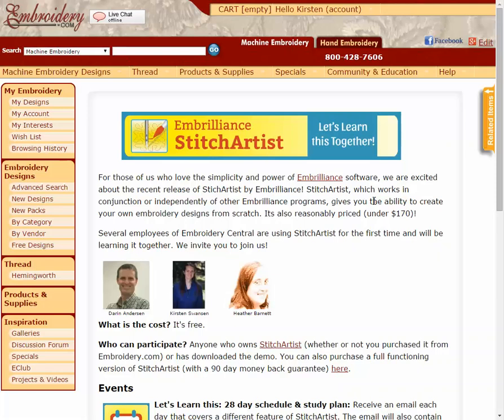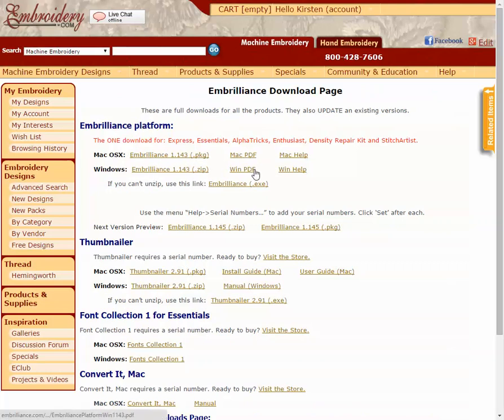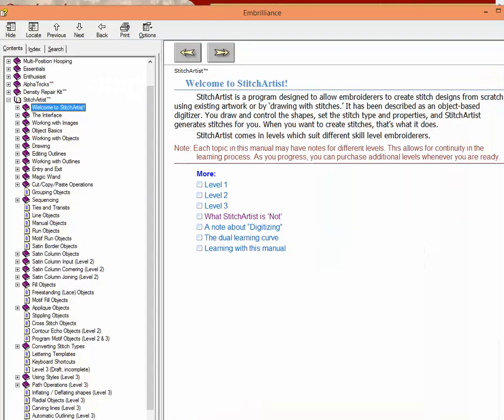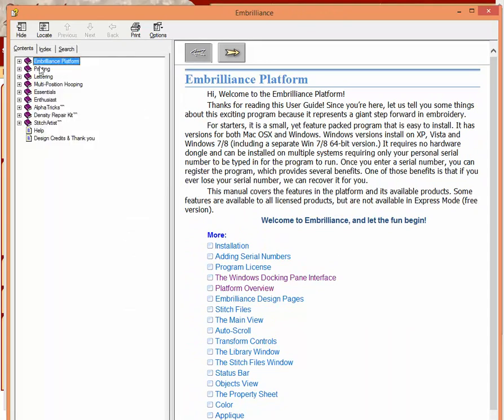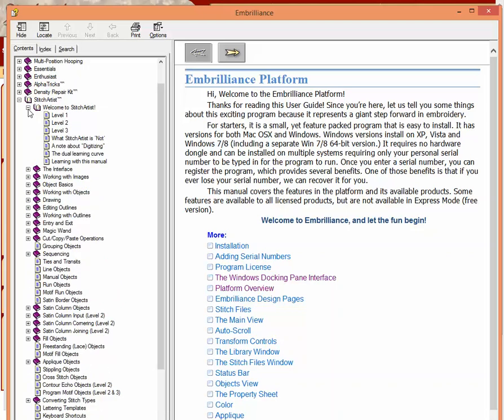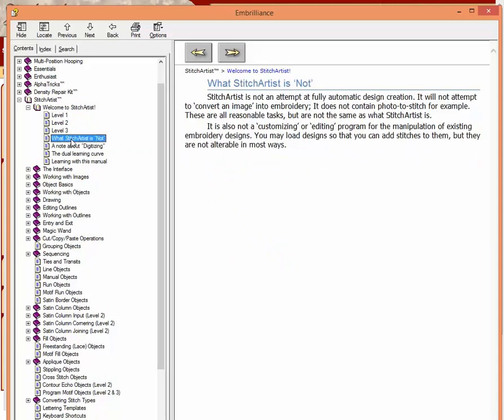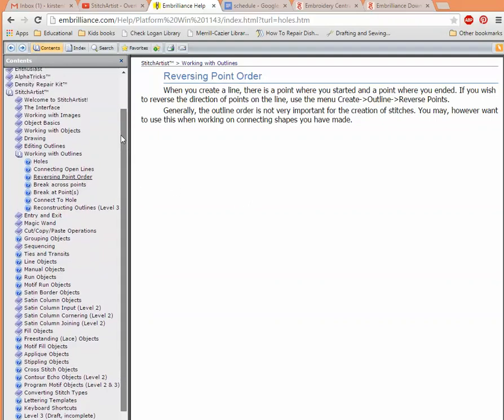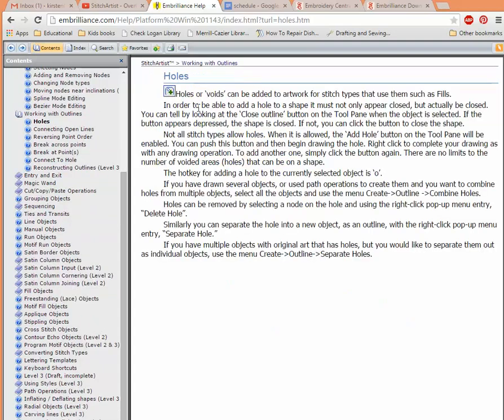StitchArtist: How to get help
Tours three ways to use the Embrilliance StitchArtist help manual.